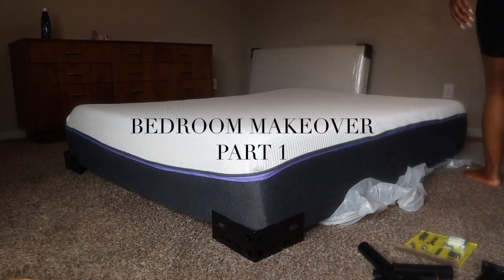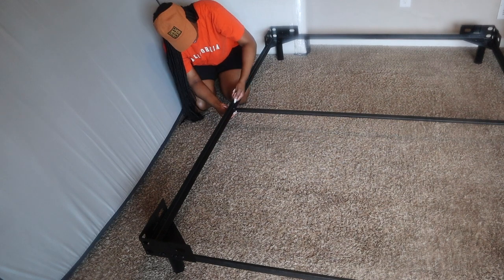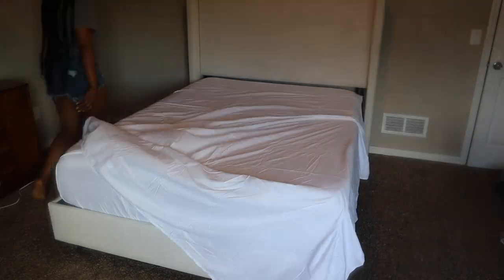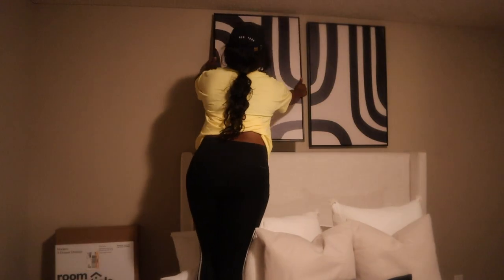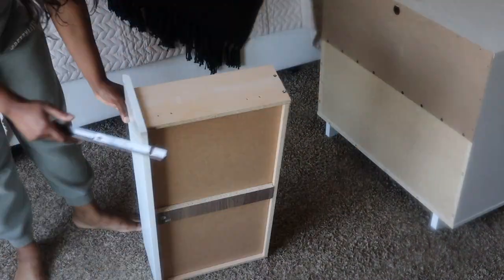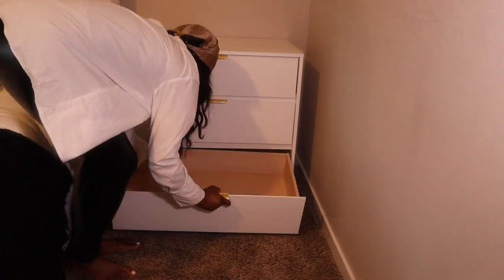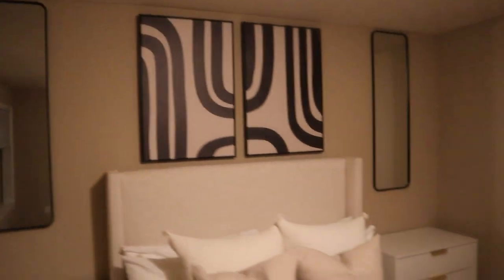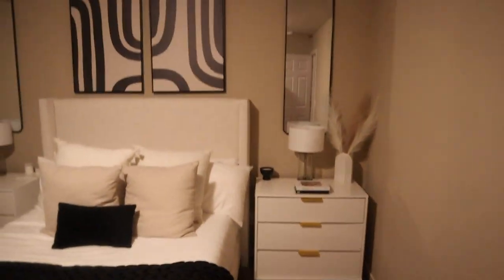Modern Neutral Bedroom Makeover: Bed, Nightstands, Mirrors, and Decor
Heyyy Y'all!

Sharing part 1 of my bedroom makeover! I am so excited to complete this entire room. See below items in video. As always be blessed:)

✨ Bed✨
Bed- Wayfair Joss & Main Hanson Upholstered:

✨  Bedding ✨
Mellanni Sheets
Duvet: https- //amzn.to/3Svk11b
Duvet Cover
Mattress protector cover
save 10% on nuzzie site with code -shanicelashaystyle10
Nuzzie ( amazon)

✨ Decor ✨
Wall Art
Fashion Books
Gold Handles Hardware
Black and White vase set
Pampas Grass Crate & Barrel

✨  Furniture✨
Target Mirrors
Target Lamps
Target Dresser (Night Stands)